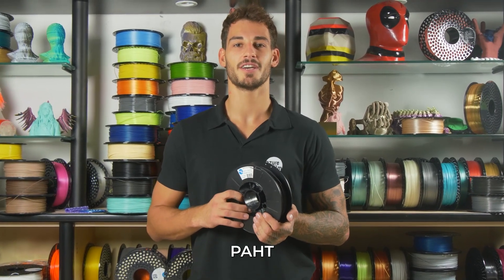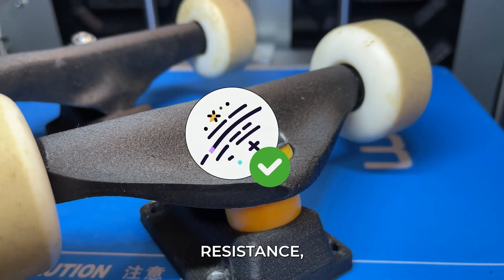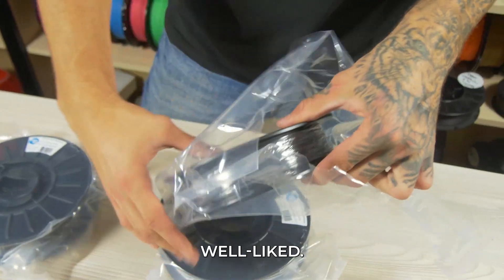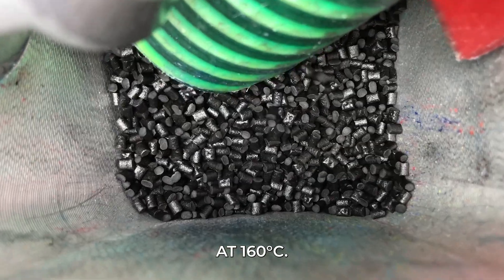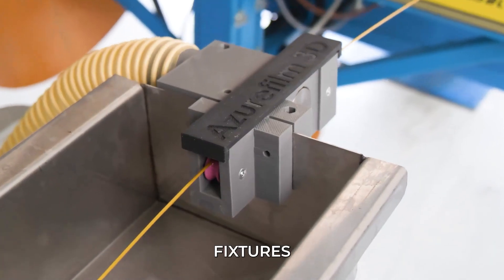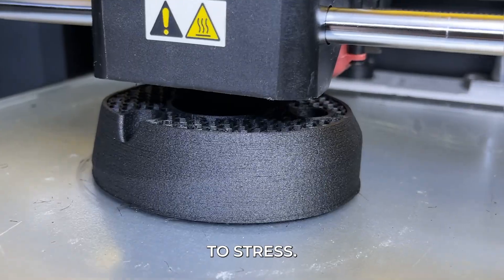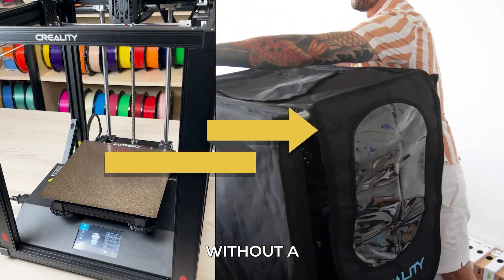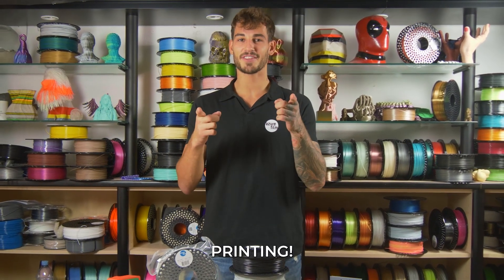Carbon Fiber PAHT filament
Learn about a game-changer when it comes to complex technical applications! 💪 Carbon Fiber PAHT is all about excellent chemical resistance, high strength and rigidity.